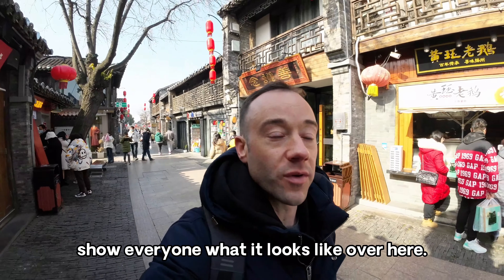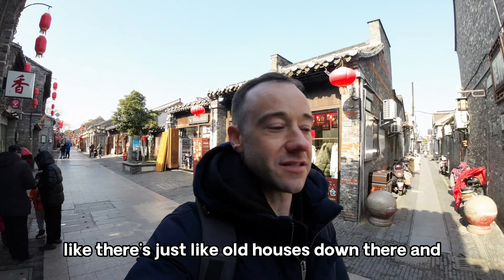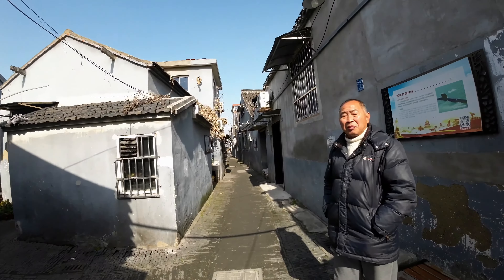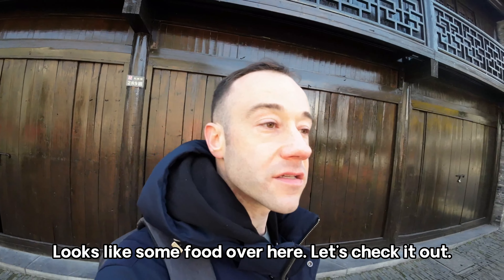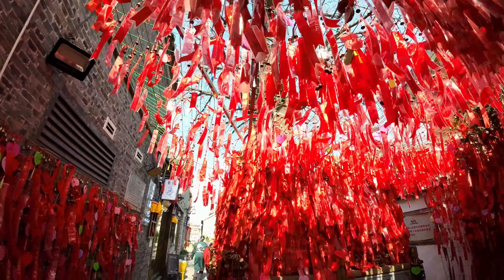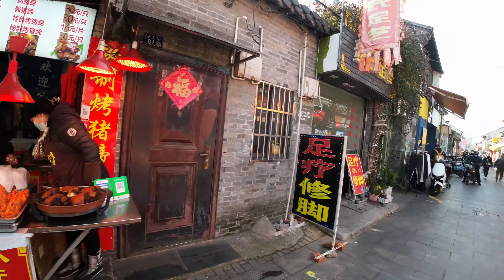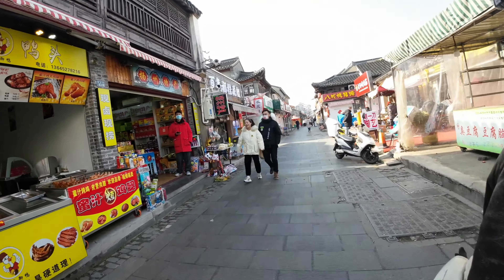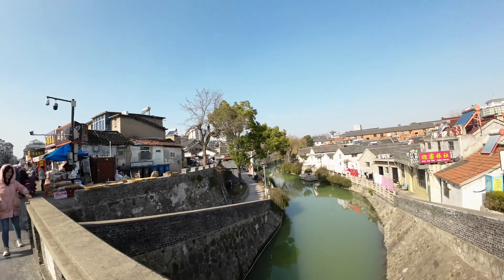Exploring Yangzhou's Charming Dongguan Jie: A Chinese New Year Adventure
Join me on a delightful exploration of Yangzhou's bustling Dongguan Jie (东关街) walking street, as we celebrate the Chinese New Year together! In this video, I'll take you on a journey through the vibrant atmosphere and charming alleys that radiate from the main road. Discover the timeless beauty of the old structures and immerse yourself in the rich history and character of this captivating area. From traditional shops to hidden gems, Dongguan Jie offers a unique and unforgettable experience that's certainly worth a visit. Don't miss out on this enchanting adventure in Yangzhou!

Filming Date: January 18, 2023